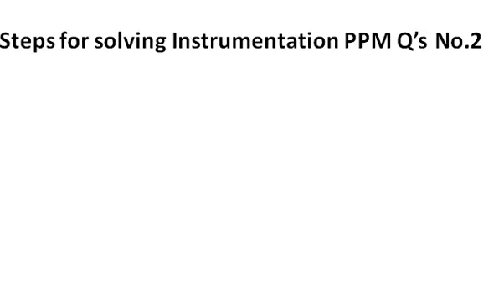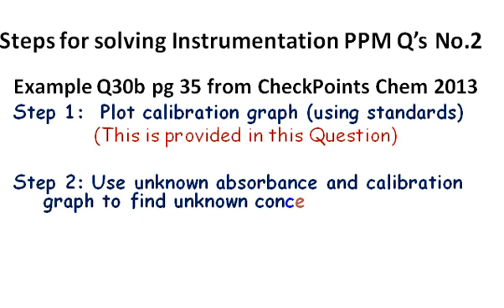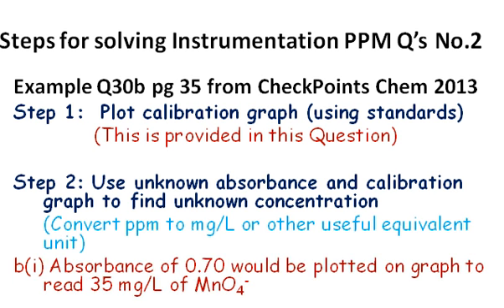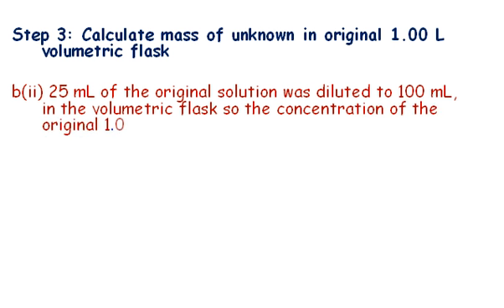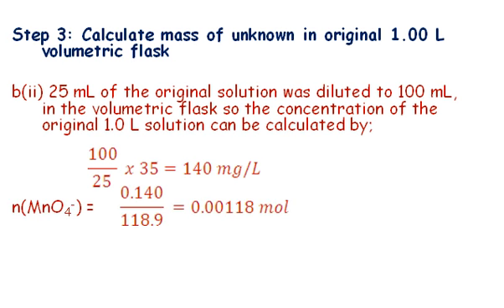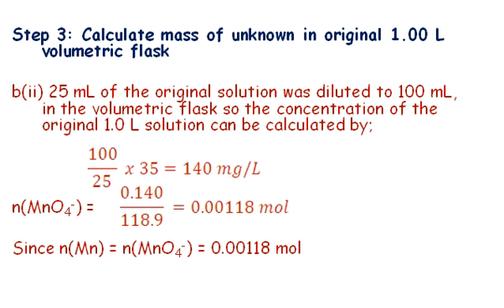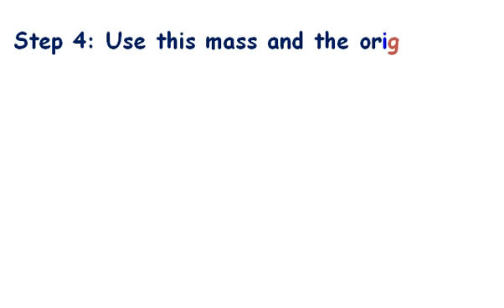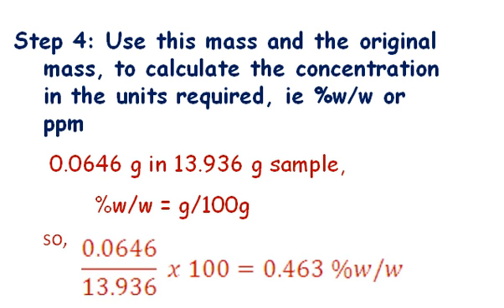VCE Chem U3 Solving Instrumentation PPM Q30 CheckPoints 2013 by Mr Barnett